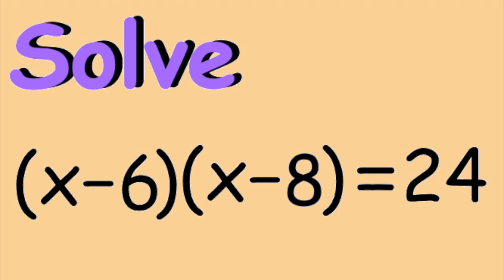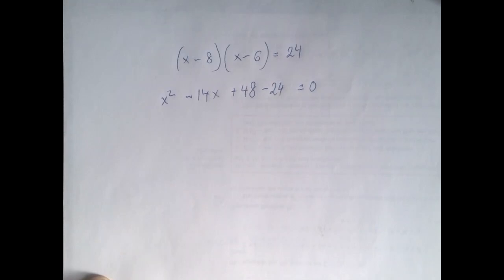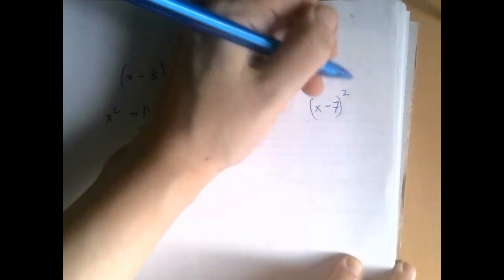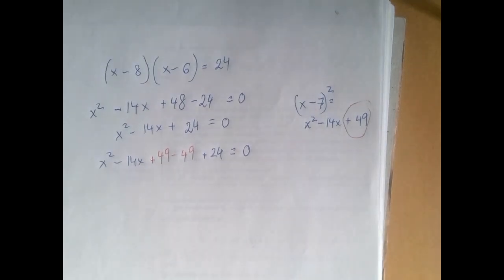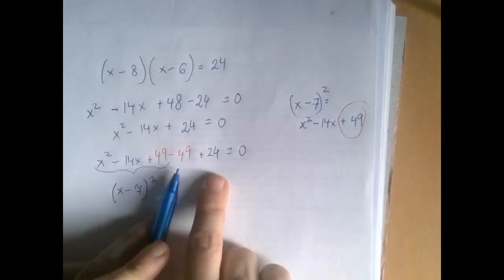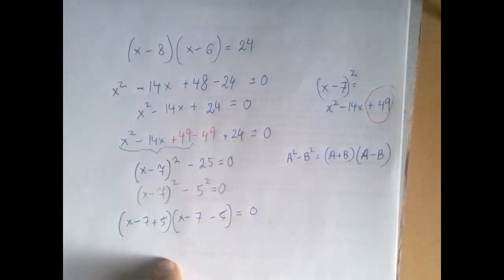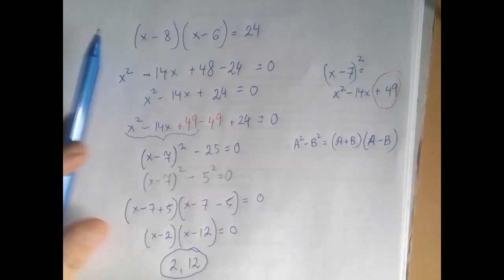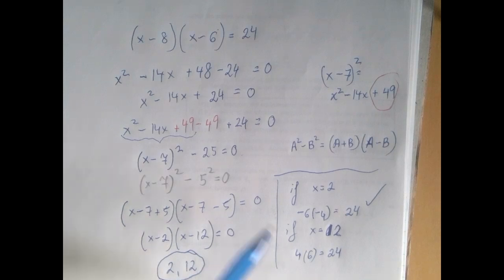Solve Quadratic Equation - Example